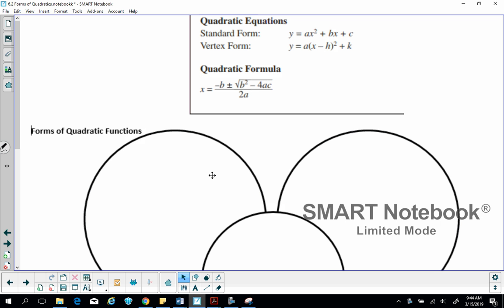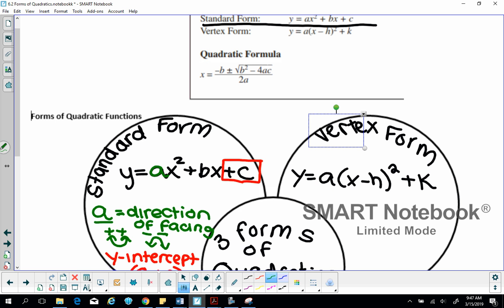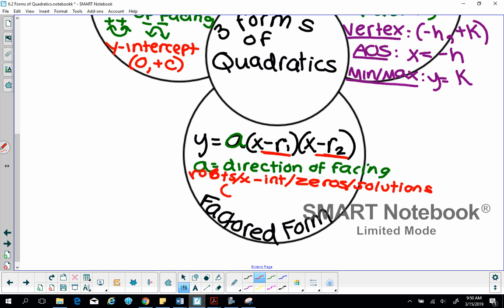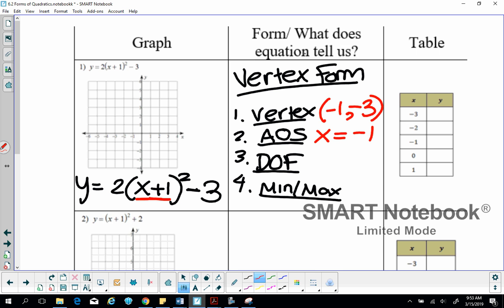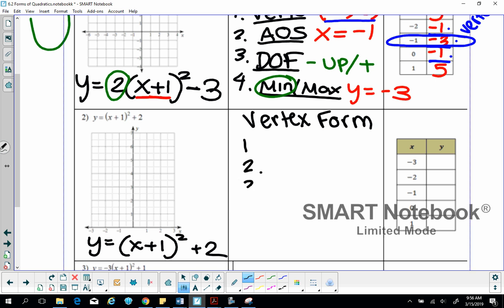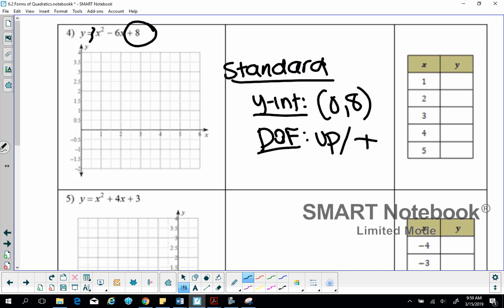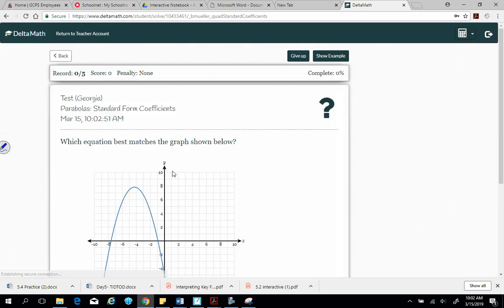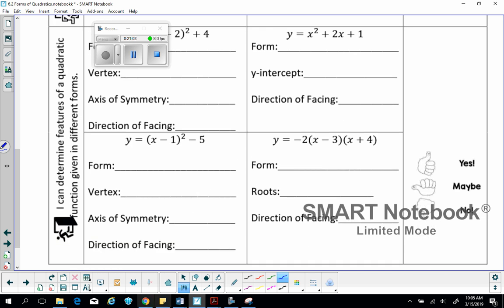6.2 Forms of Quadratics